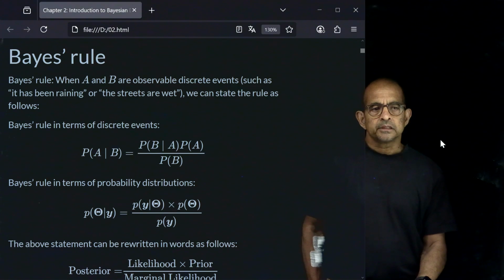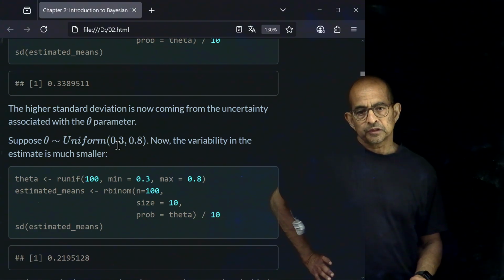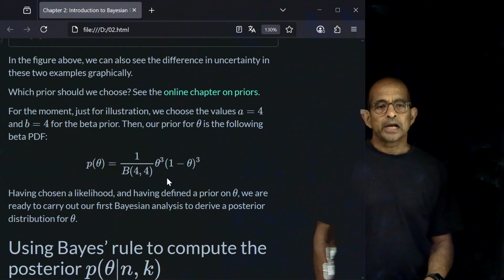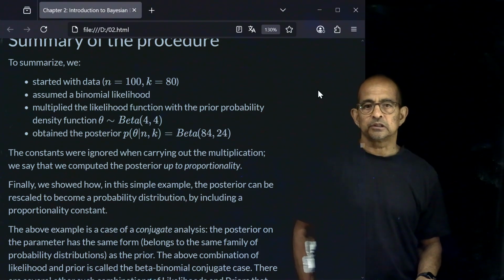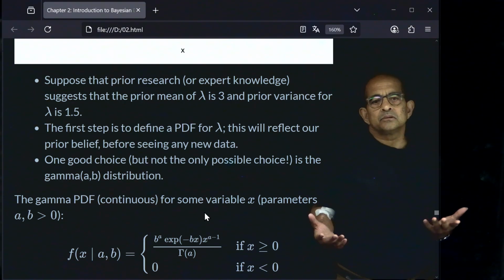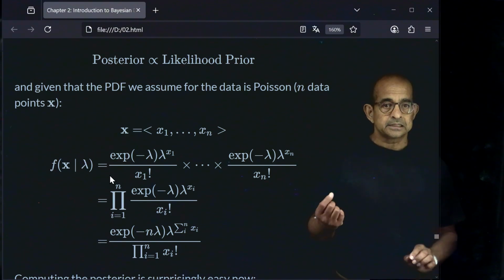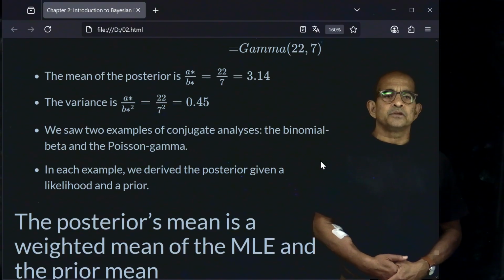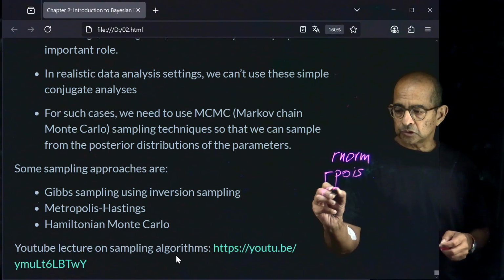Chapter 02: Introduction to Bayesian Data Analysis for Cognitive Science.